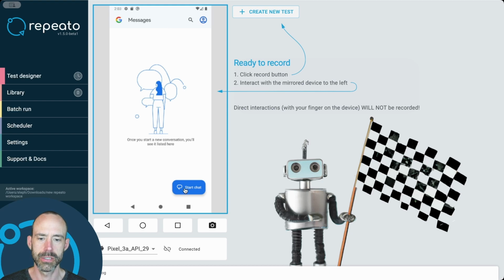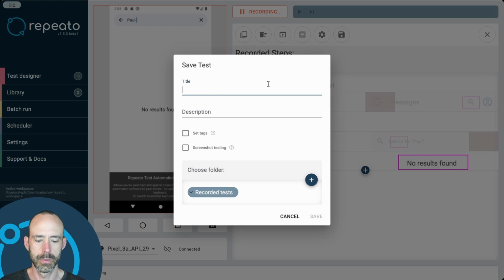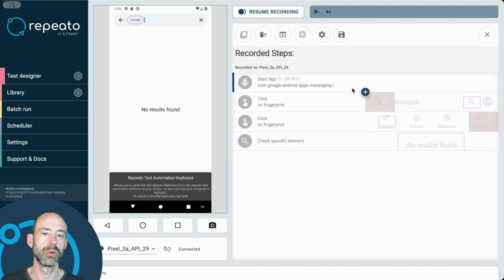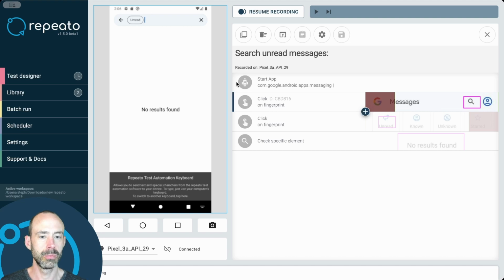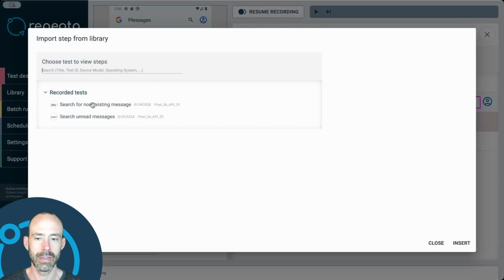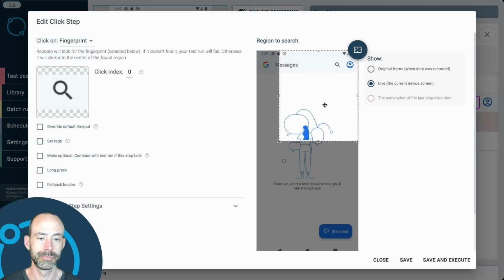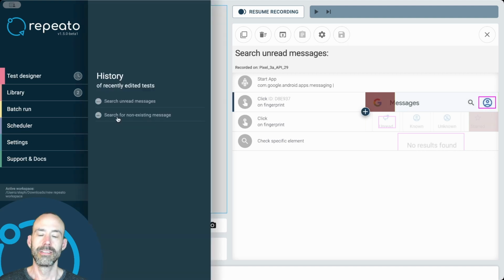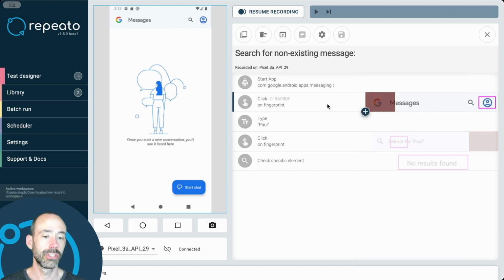Reusing steps and saving time maintaining tests in Repeato test automation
In this video, we will demonstrate how to use the "Reuse Steps" feature in Repeato to save time while maintaining your test library. By reusing steps from the library, you can ensure consistency and efficiency, especially when dealing with multiple tests that share common steps. This tutorial will guide you through the process with practical examples.

By the end of this video, you will understand how to efficiently manage your test cases by reusing steps and making bulk updates, ensuring your tests remain robust and up-to-date with minimal effort.

Watch the video to learn how to enhance your test maintenance process in Repeato!